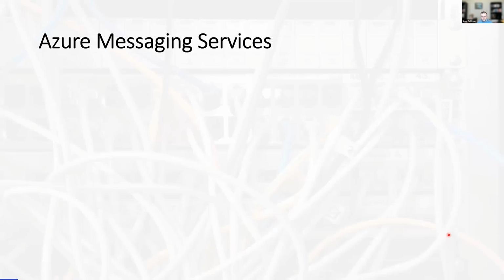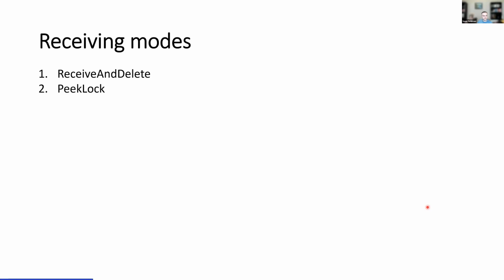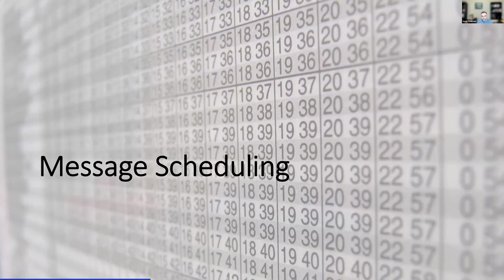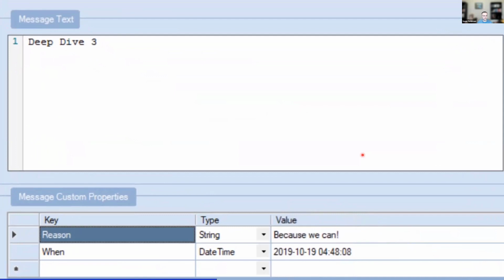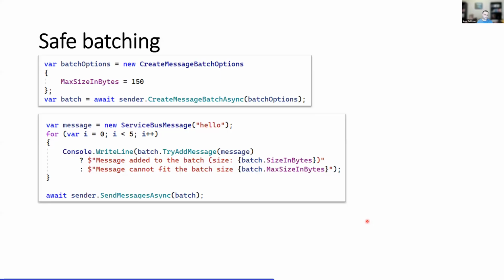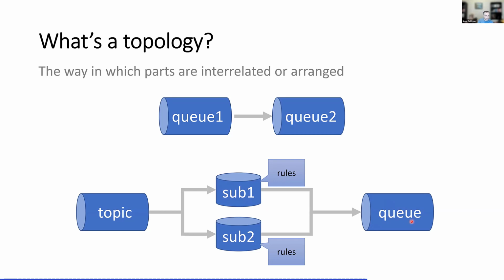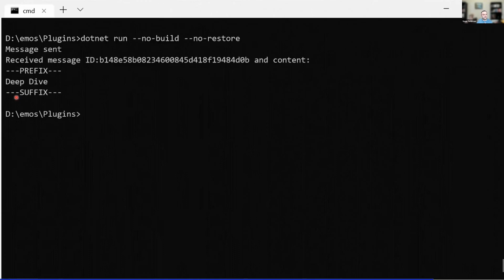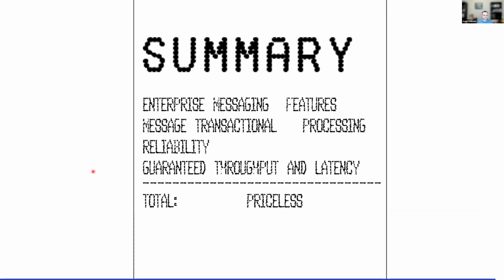Azure Service Bus - Deep Dive - with Sean Feldman